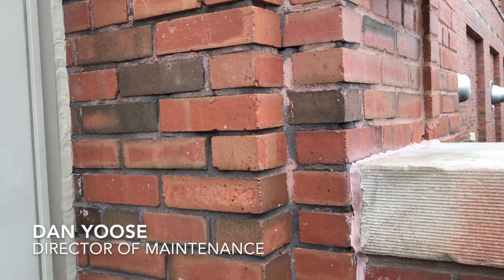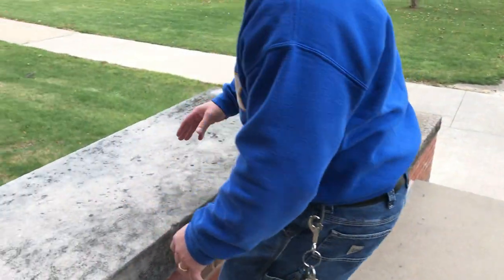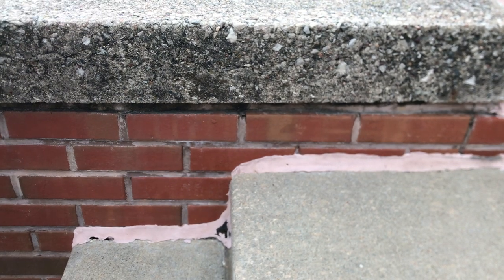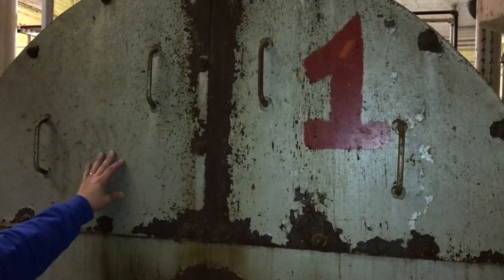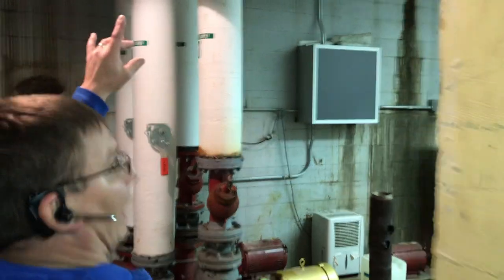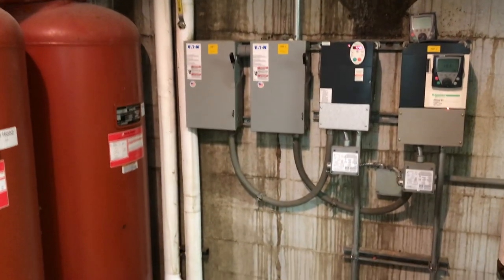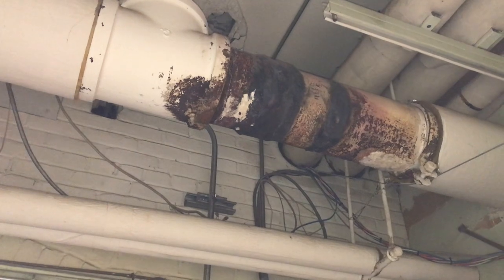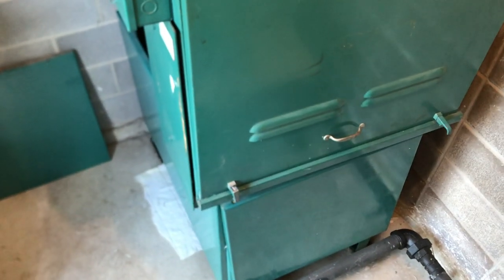Lancaster Community Schools: 1925 building tour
Lancaster Community Schools Director of Maintenance Dan Yoose tours the school district's 1925 building.